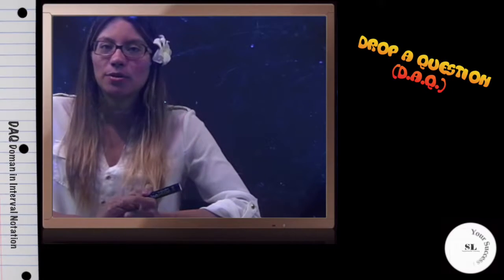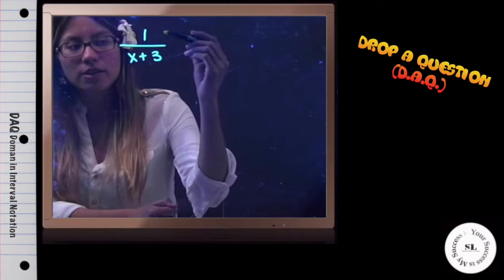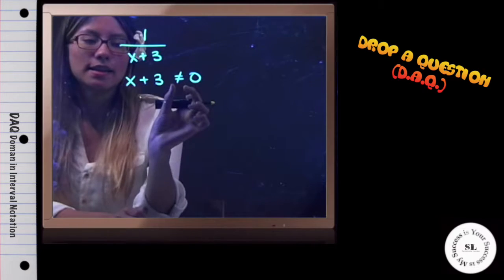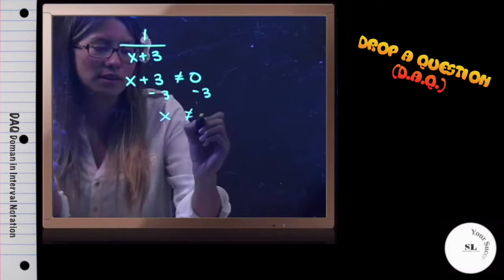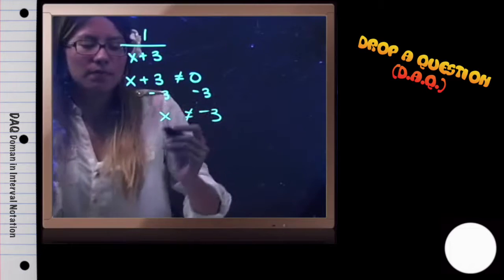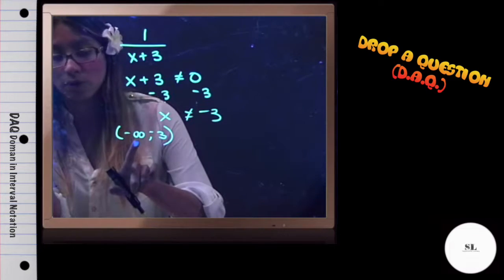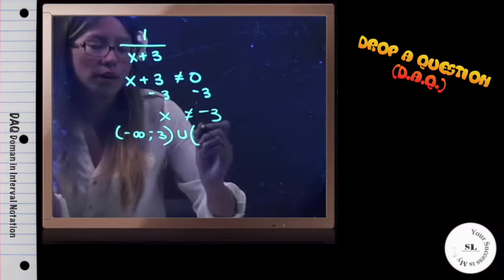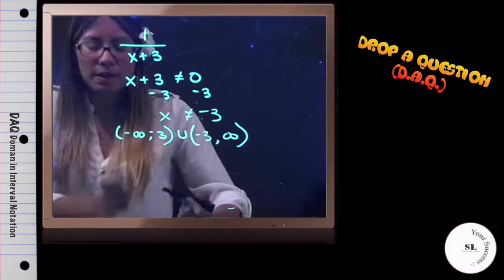DAQ - Domain in Interval Notation